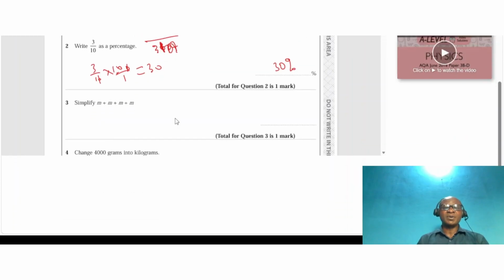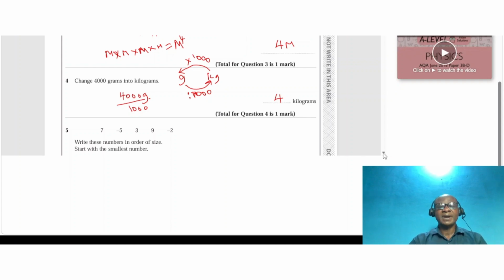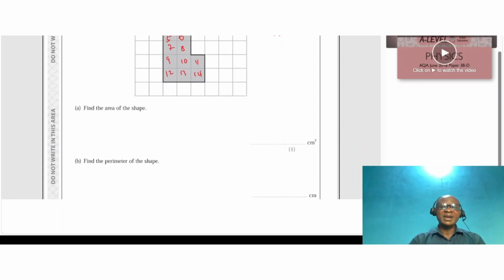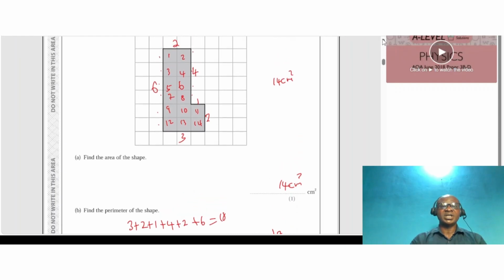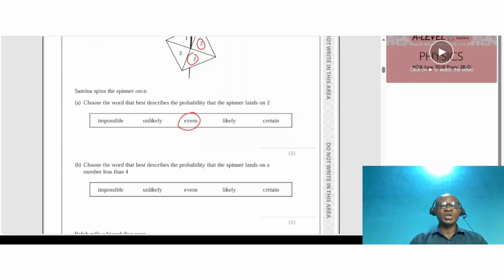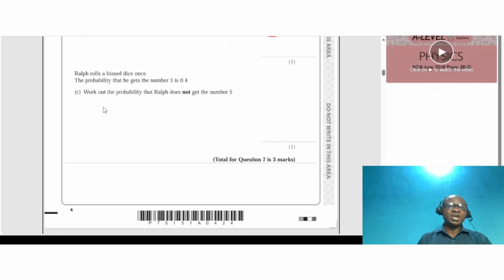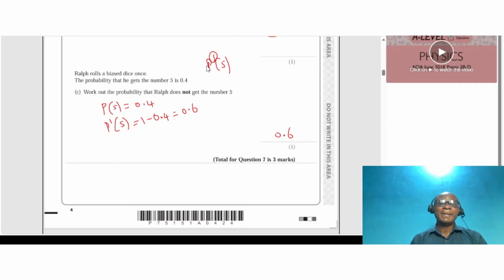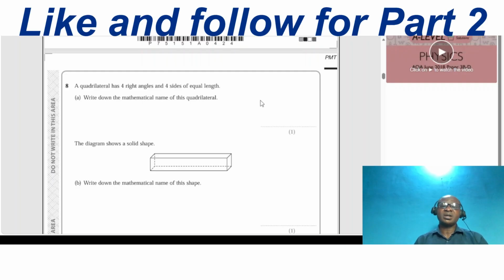Live GCSE Maths Tutoring: Solving 2023 Edexcel Paper 3 (Q1-Q8) with My London Student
Can you spot the common traps on the GCSE Maths Foundation exam? In this video, I take you inside a live, interactive digital session with one of my online students in London. Watch exactly how I explain the core foundational concepts and answer real-time student questions to ensure complete clarity and perfect exam technique!

We step through Questions 1 to 8 of the 2023 Edexcel Paper 3 Foundation series, tackling everything from core algebra to that visual shaded area grid problem.

📚 Breakdown of Questions Covered in This Video

 Q1 - Mastering the Basics
Q2 - Converting Fractions to Percentages (3/10 Explained)
Q3 - Simplifying Algebraic Expressions (m + m + m + m)
Q4 - Metric Conversions (Grams to Kilograms Made Easy)
Q5 - Ordering Negative and Positive Numbers Without Mistakes
Q6 - Probability Spinner Breakdown (Understanding Likely, Evens & Certain)
Q7 - Shaded Portion on Grid Paper: Area & Perimeter Trick Explained!🧩
Q8 - Spatial Geometry: Identifying Quadrilaterals & 3D Prisms
Interactive Student Q&A & Key Takeaways for Exam Day🎯

About This Channel:
Welcome to your premium digital supplementary resource for elite mathematics coaching. We specialize in transforming how international students prepare for curriculum-defining exams like the UK National Curriculum GCSEs, 11+ entrance exams, and the Digital SAT.

By pulling back the curtain on real, live consulting and tutoring sessions, you get to see exactly how concepts are mapped out, where students usually trip up, and the precise frameworks needed to unlock top marks.

💡 Looking for expert academic consultancy or premium online math tutoring? We provide tailored, data-driven support for students worldwide.